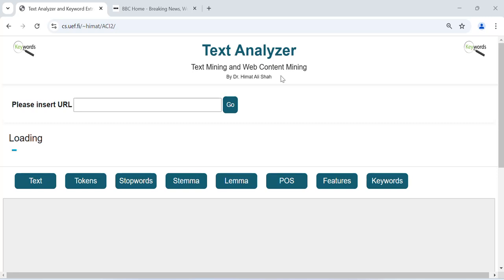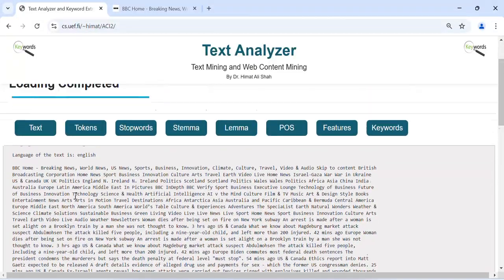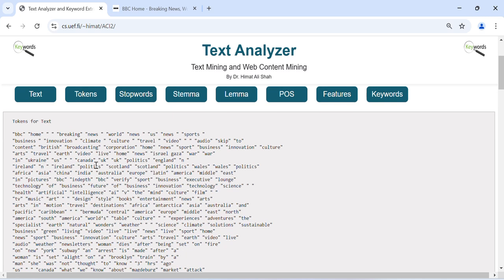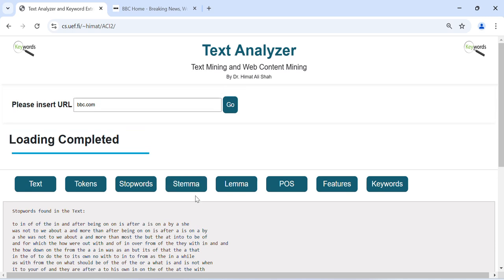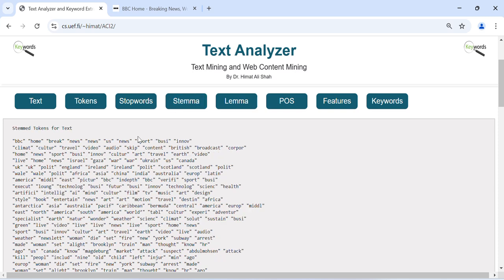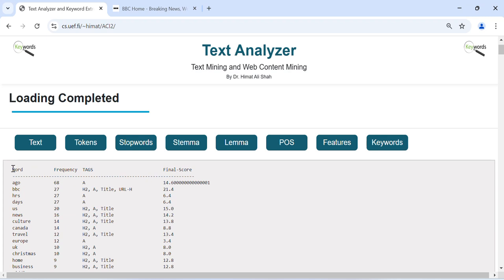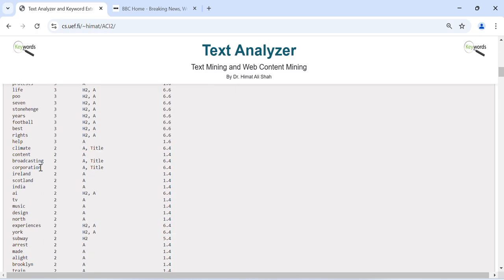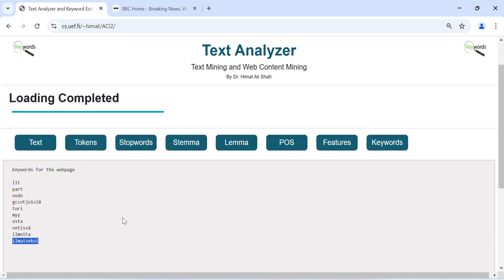Lecture 5: Advanced Text Analyzer & Keyword Extractor in NLP (Part 2)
This video is part of a comprehensive data intelligence course, covering advanced topics in natural language processing (NLP). You'll learn how to develop a sophisticated text analyzer and keyword extractor using various techniques such as tokenization, POS tagging, lemmatization, and stemming. These skills are crucial for data analytics with AI and are often tested in data analytics interview questions. By the end of this video, you'll be able to create a powerful online keyword extractor and apply it to web content mining and data analytics dashboard projects. If you're looking for the best data analytics courses online, this video is a must-watch. We'll also explore how data analytics power BI and other tools can be used in conjunction with NLP techniques to gain valuable insights from large datasets.